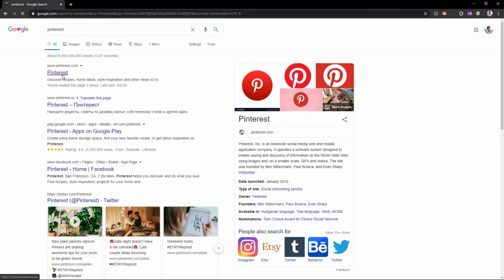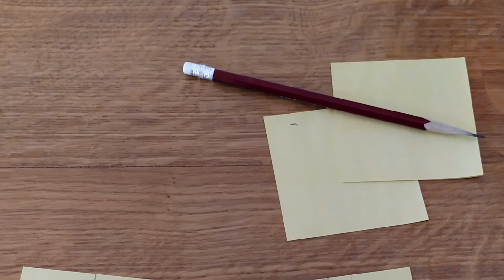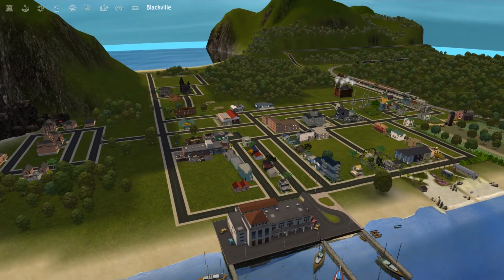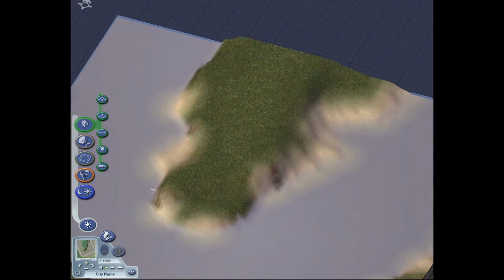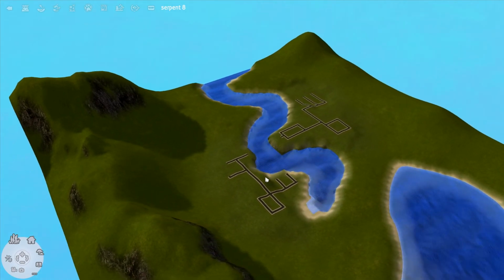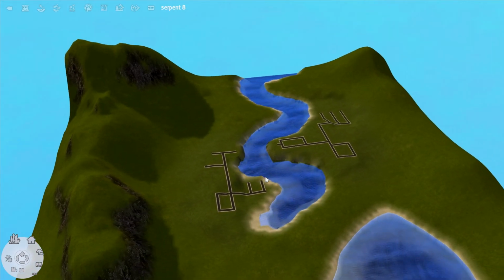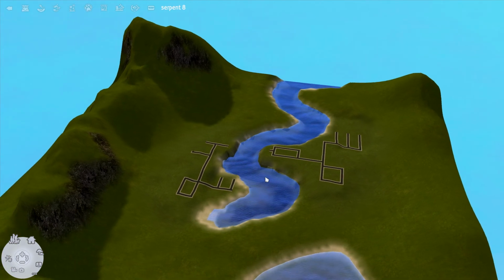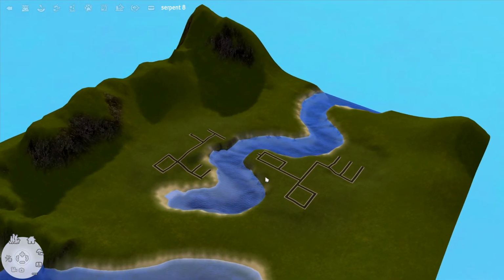How I Created My Hood - Part 1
Hey there, fellow simmers!

Here is the link to Jessa's guide on how to create your own custom neighborhood from scratch: